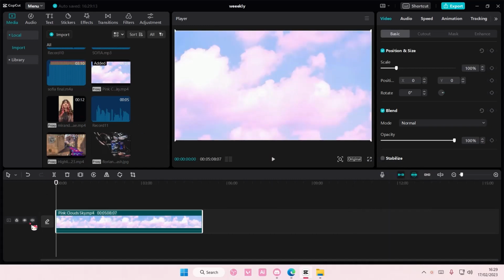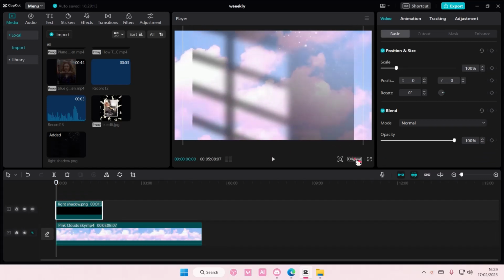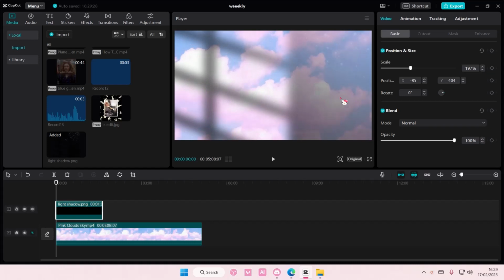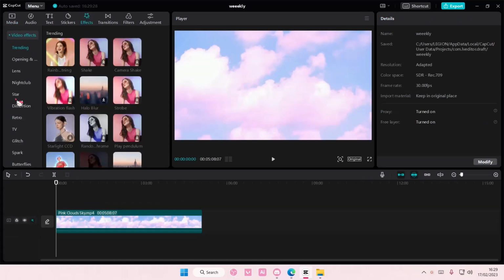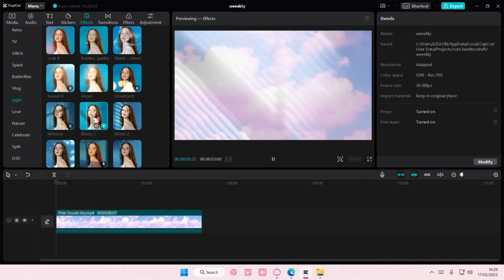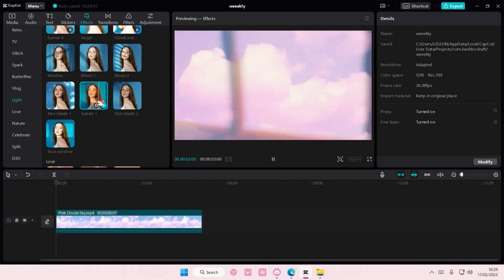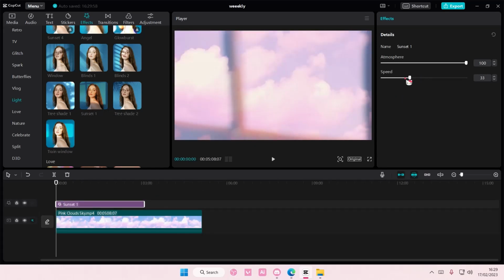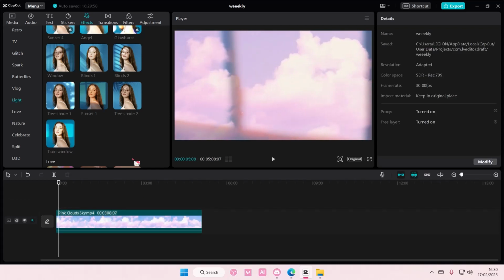How You Can Add In A Fake Shadow Light From Windows To Your Video Edits In CapCut PC?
This tutorial will show you how you can easily add this effect to your videos in CapCut PC.